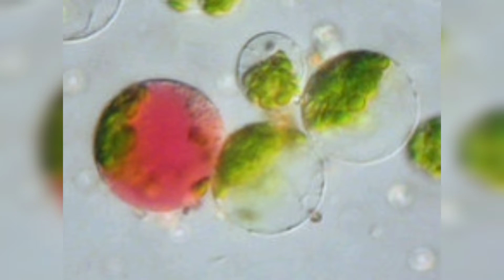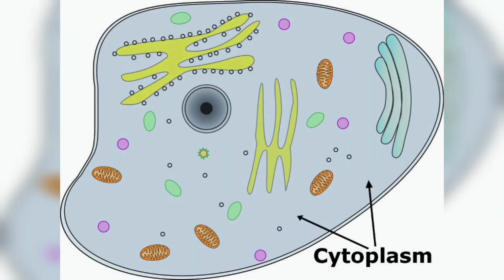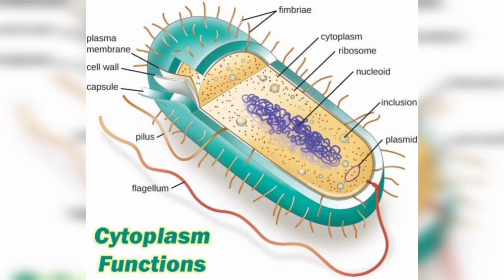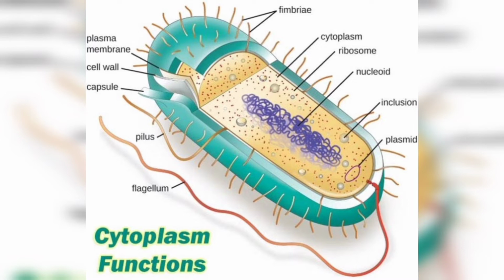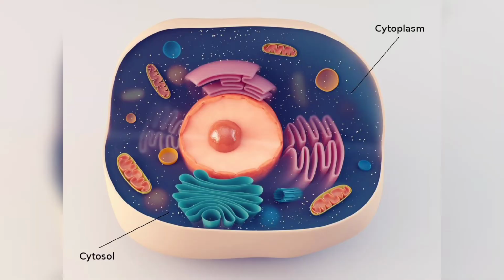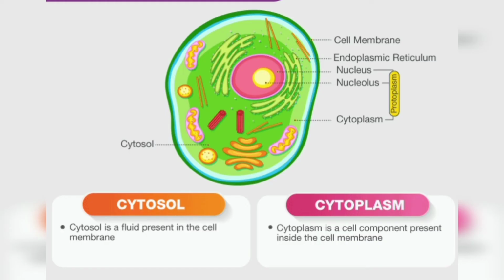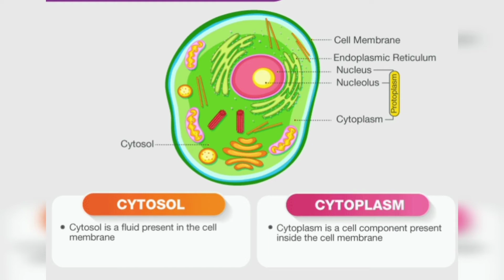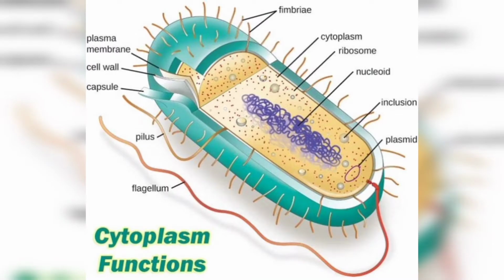Difference between Protoplast || Cytoplasm || Cytosol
Hello my dear Biosomiiiss
 In this video lecture we discuss about the cytoplasm protoplast and cytosol the difference between the terms and classification specifications and doubt clearing of concept.
Thanking you